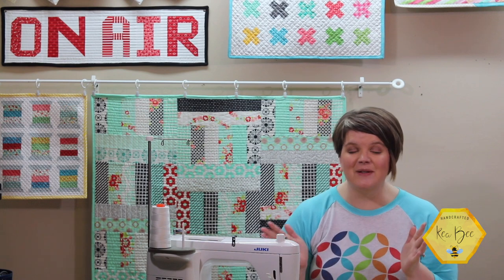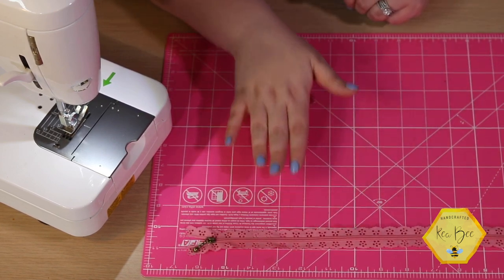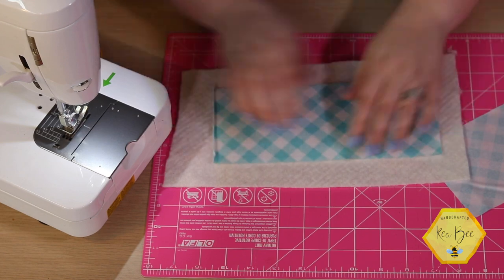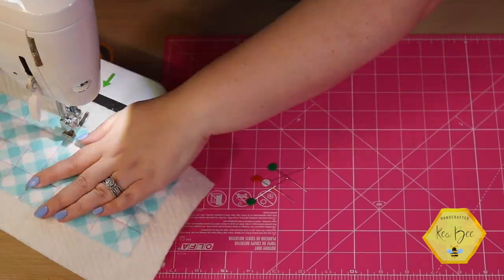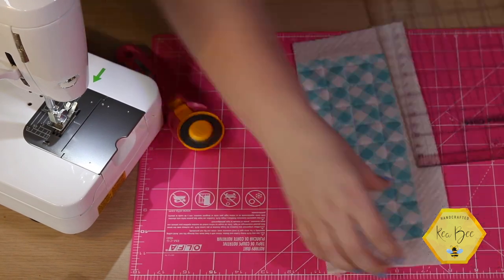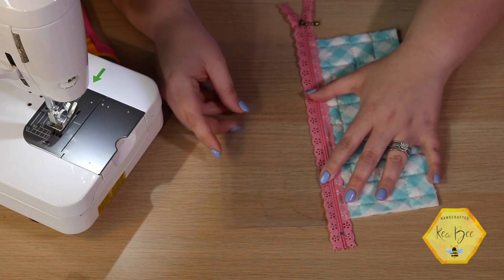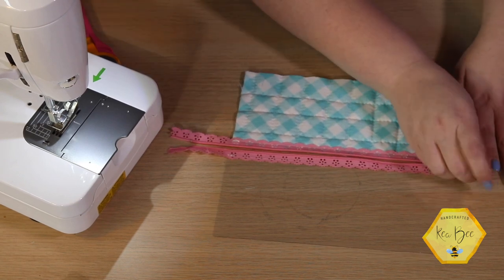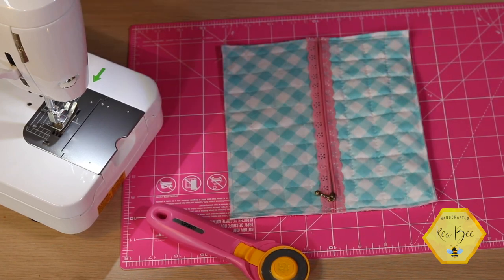MAYnia Cross-Stitch Quilted Project Bag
Thank you for joining Kea Bee in the hive today.

Zipper-Fuchsia Fantaisie Dentelle Zipper
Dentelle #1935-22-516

Batting-Throw Cotton Simply Natural Happy Cloud Quilt Batting
Fat Quarter Shop COTTON-THROW

Sew Cherry 2 Aqua Gingham Yardage
SKU# C5808-AQUA

Sew Cherry 2 Yellow Gingham Yardage
SKU# C5808-YELLOW

Fairy Floss Pink Splash 45mm Rotary Cutter
Olfa RTY-2C-PIK

17" Felted Wool Pressing Mat
The Gypsy Quilter

Clover Flower Head Pins
Clover #2506

Clear Vinyl 16" x 54"
ByAnnie SUP151-16x54

Lori Holt Cute Cuts 6.5" x 12.5" Rectangle Ruler
Bee in my Bonnet STCC-5544